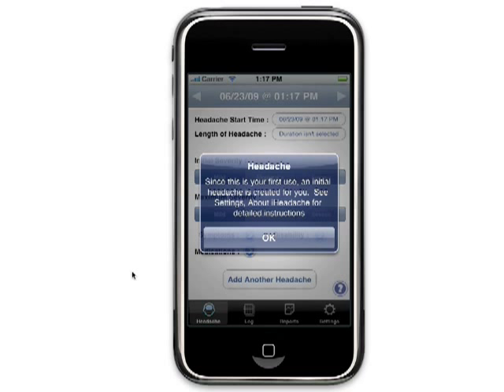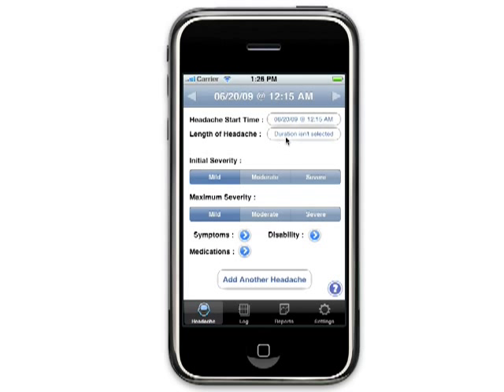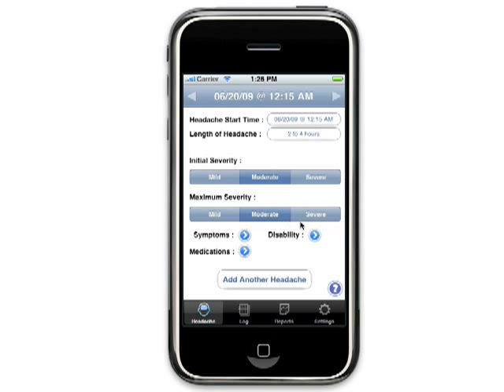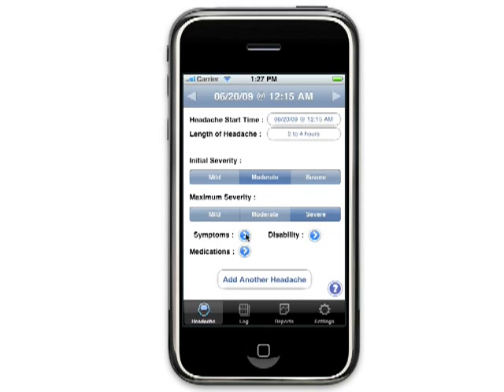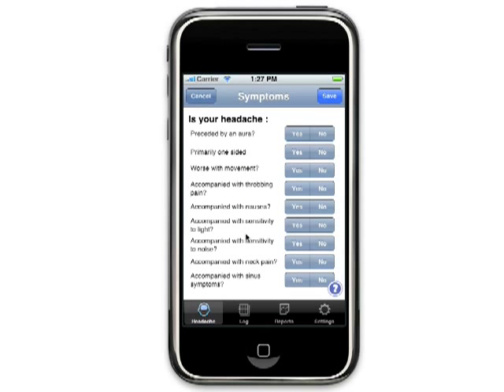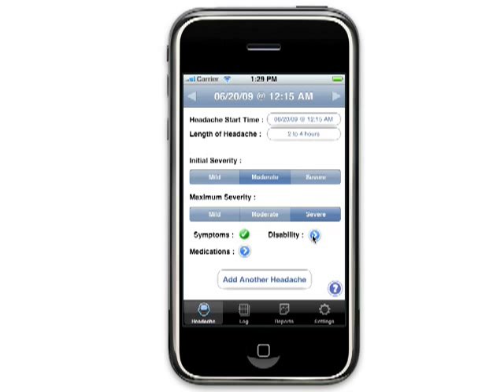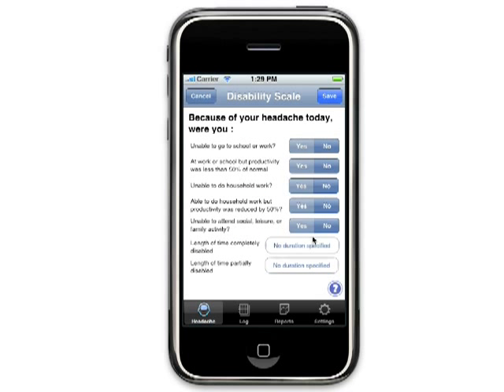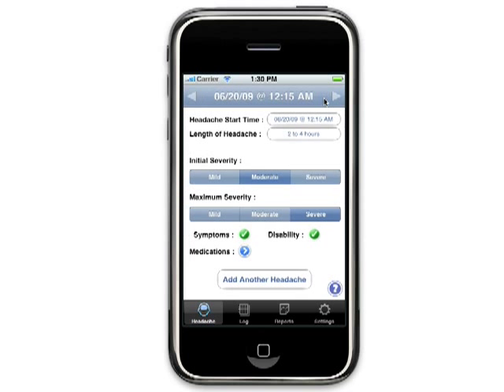Headache Entry Tutorial for iHeadache (iPhone & iPod Touch)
Tutorial on entering headaches into iHeadache Application (headache & migraine diary).  for more info and other tutorials. iHeadache, an app for the iPhone and iPod touch, captures real time information on headaches. Real time information about your headache aids you and your physician in making an accurate diagnosis. Studies have demonstrated that the misdiagnosis of the type of headache results in the patient not being prescribed the most effective medication.